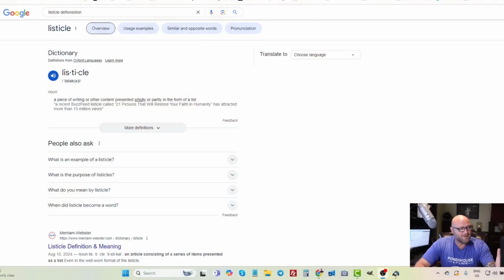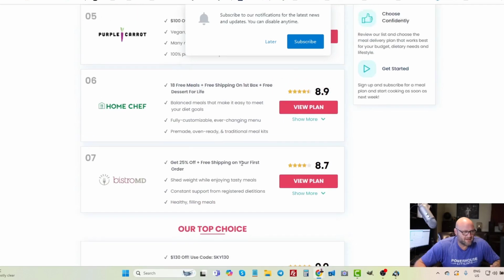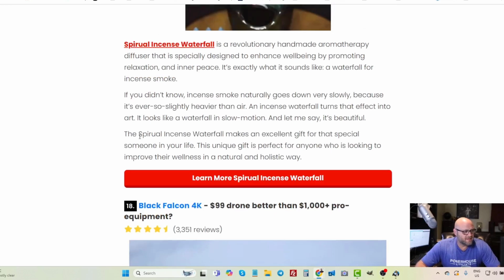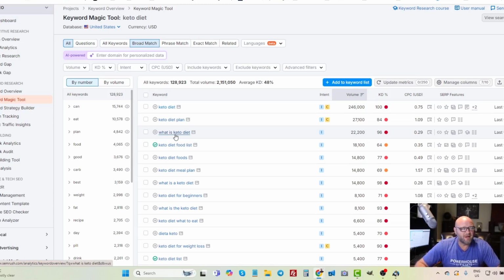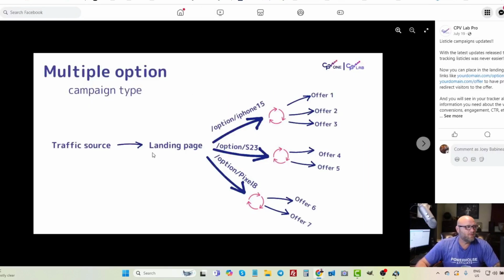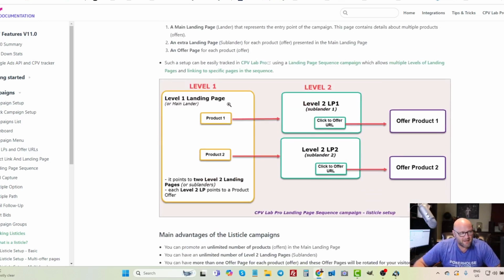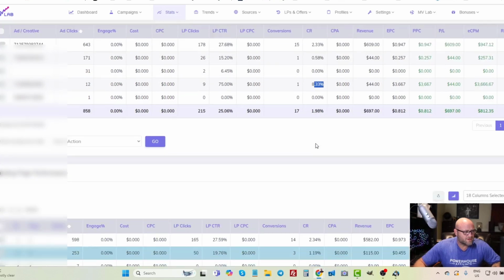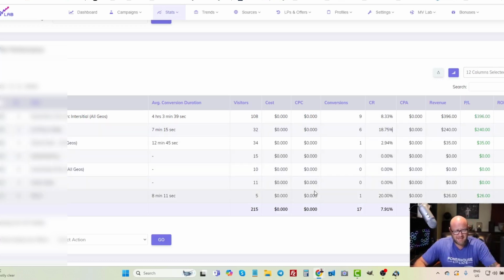Ultimate Guide to Listicles - See My Sample $2500 Test Campaign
Welcome to the ultimate guide on listicles! In this video, I take you behind the scenes of a $2500 listicle test campaign to uncover the secrets of crafting engaging and profitable content. Whether you're a seasoned marketer or just starting out, you'll learn:

Key Strategies: Discover the elements that make listicles irresistible and shareable.
Real Results: See the actual performance metrics from a campaign.
Expert Tips: Get insider advice on optimizing your listicles for maximum impact.
Creative Ideas: Explore unique approaches to keep your audience hooked.
Don't miss out on this opportunity to enhance your content strategy.